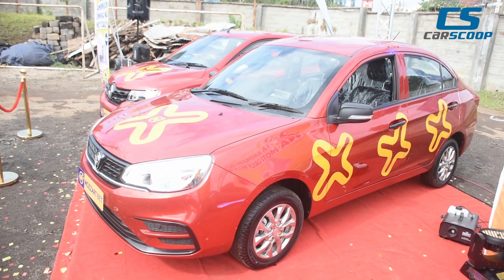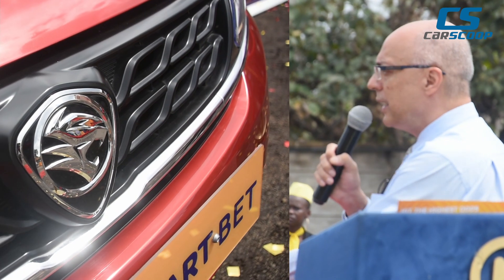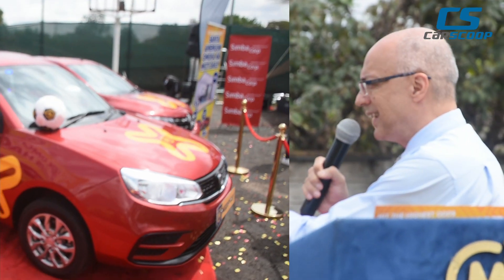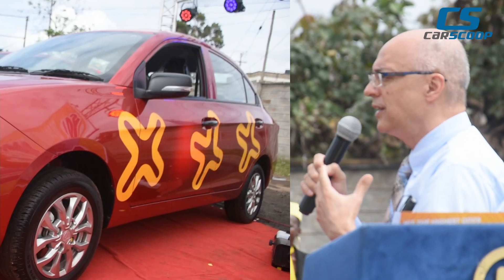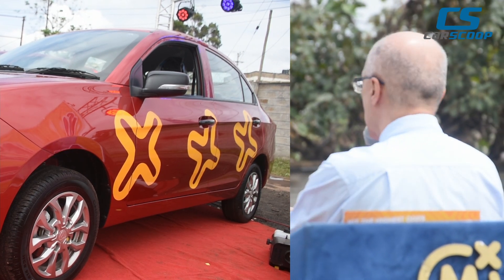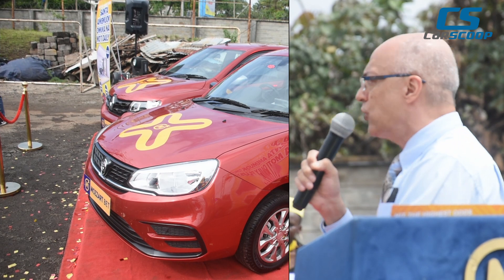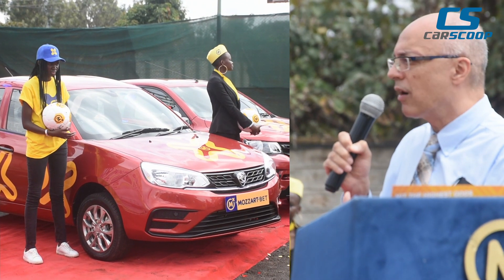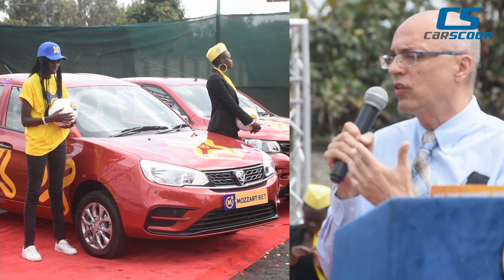Kenyans to win 15 Proton Saga cars in a flagship competition by Mozzart Bet support by Simba Corp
We're excited to handover 31 brand new cars to @mozzartbetkenya among them being 15 of our Proton Saga, for the OmokaNaMoti campaign. Handover was done by Mr. Faruk Brand Manager Simba Corp, Mr. O'Brain - Sales Proton, Mr. Wakai - Deputy Country Manager Mozzart Bet Kenya, & Mr. Frank - Marketing Manager Mozzart Bet Kenya
You stand a chance to win a brand new zero mileage car every day for the next 31 days starting from December.